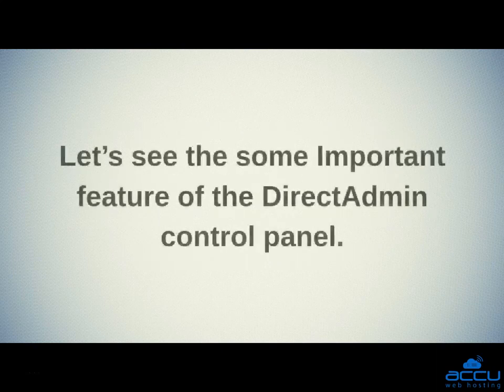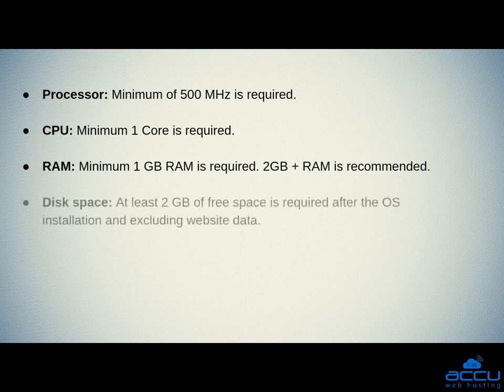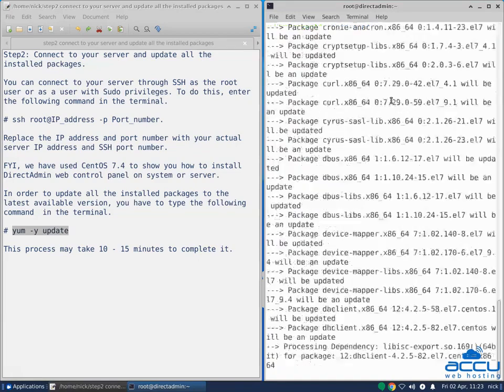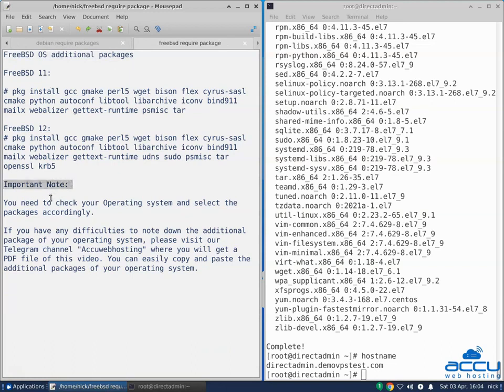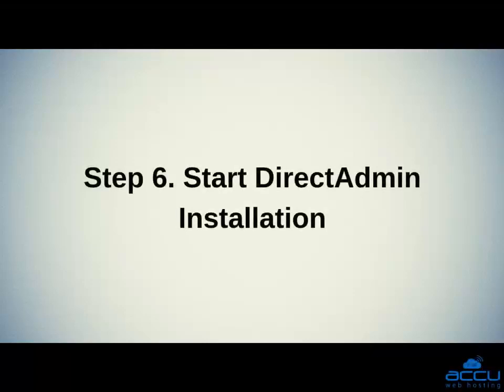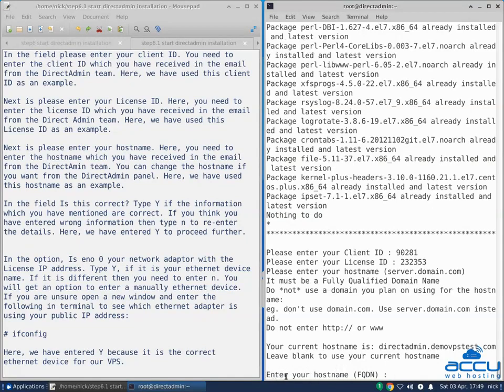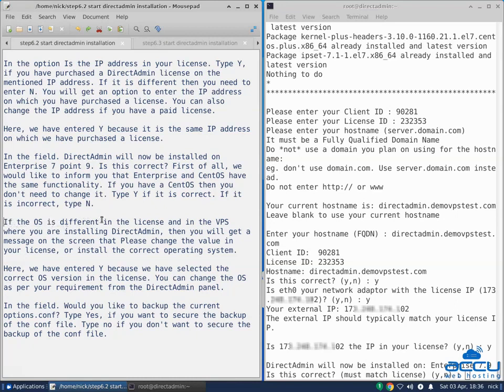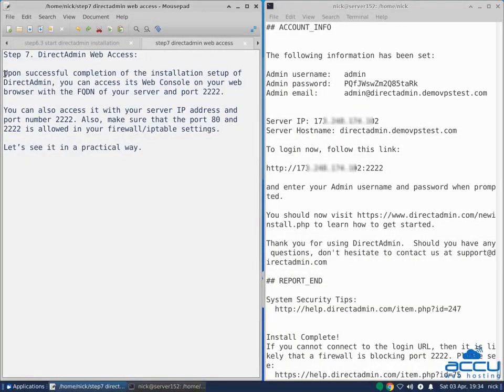How to install DirectAdmin to your KVM VPS